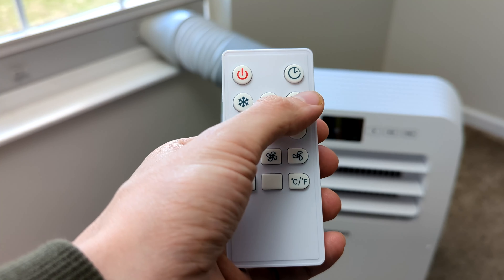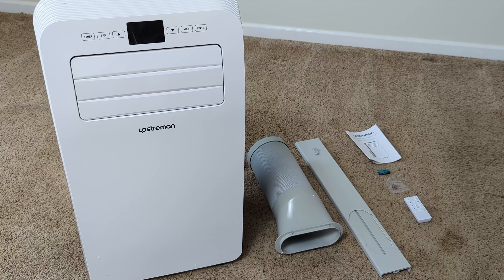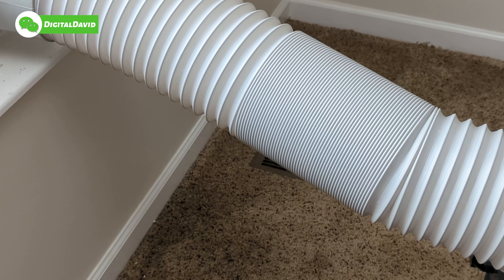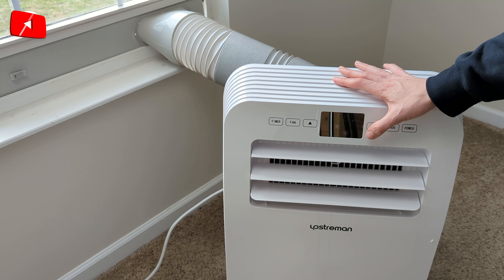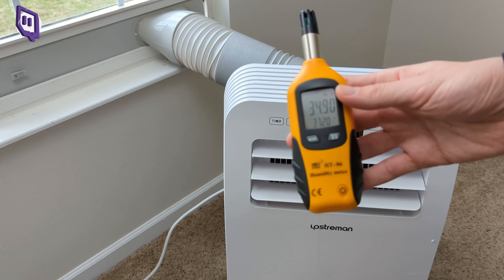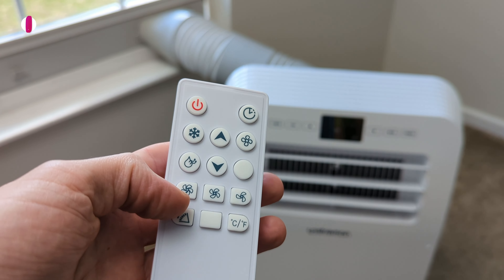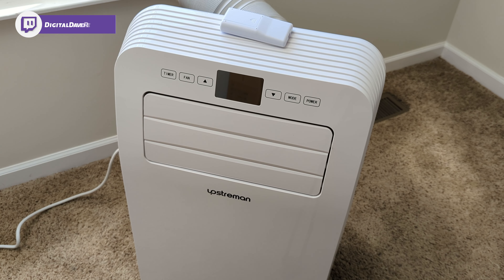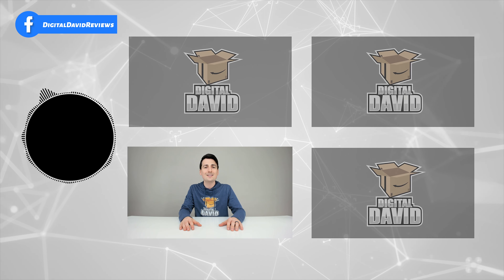Upstreman Portable Air Conditioner // Unboxing & Review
Upstreman Portable Air Conditioner

Upstreman Portable Air Conditioner, 10000 BTU for Rooms up to 250 Sq.Ft, Remote Control, Auto Cooling & Timer, Dehumidifier & Fan Mode, Easy Installation Pack Included UAK-06C

00:00 - Intro
00:48 - Contents
01:17 - Unit Up Close
01:56 - Installation
02:44 - Modes/Settings
03:40 - Testing AC On Low
03:52 - Temp After 5 mins
04:52 - Temp After 15 Mins
05:19 - Temp After 1 Hour
05:42 - Remote Control
06:47 - Close Up Of Display
06:55 - Final Thoughts

$20 Off Tineco Pure One S11: digitalS11T (exp 3/20/22)

🛒 SHOP DEALS
Cooler Master

🆓 FREE TRIALS
Amazon Prime

👨‍💻 MY SETUP

Digital David
6809 Main Street
PMB 107